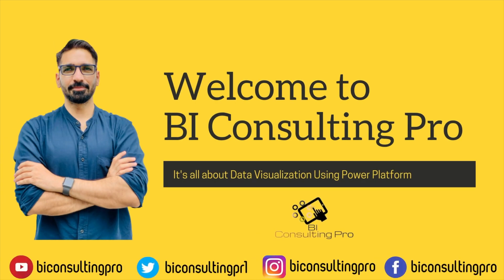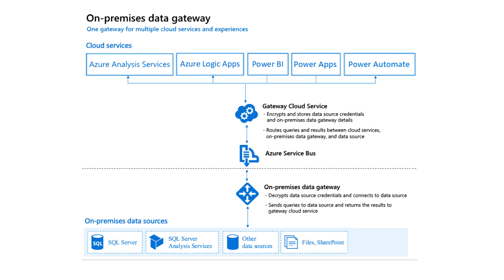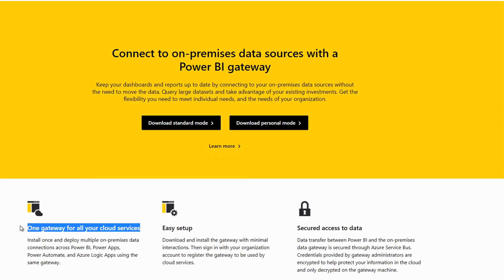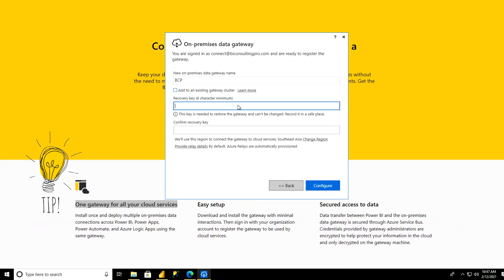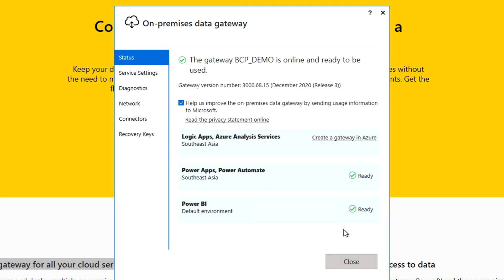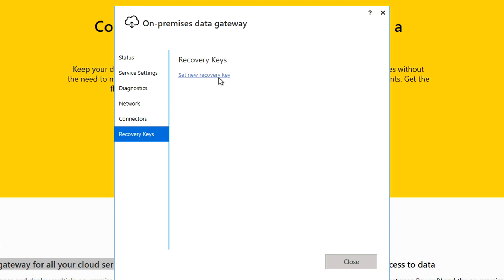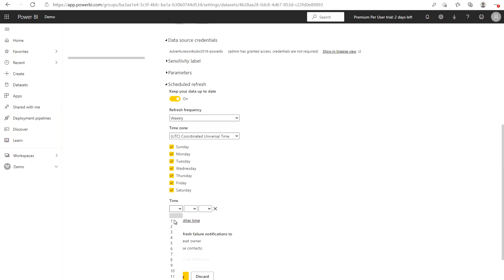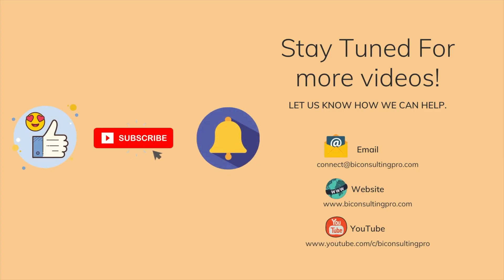What is a Power BI Data Gateway? How to Configure a Data Gateway? | BI Consulting Pro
What is a Power BI Data Gateway? How to Configure a Data Gateway? - All you need to know!
In this video, I have explained everything you need to know related to the Power BI data gateway. I have explained Data Gateway types & their's installation,  gateway clusters, configuration, expected errors, and their resolutions.